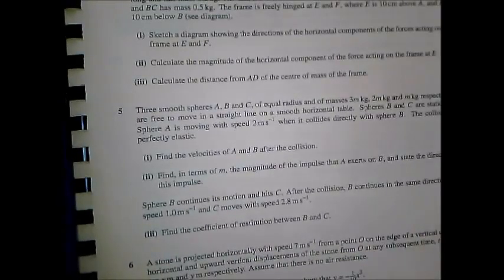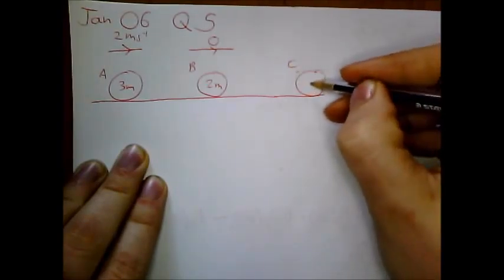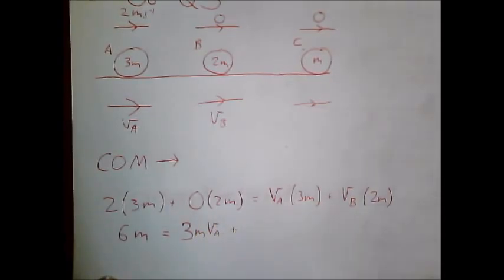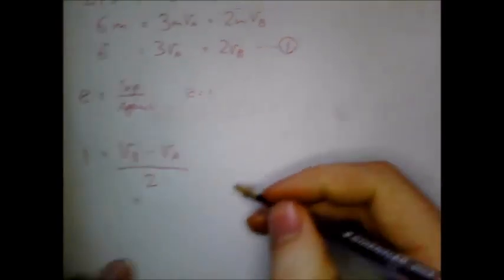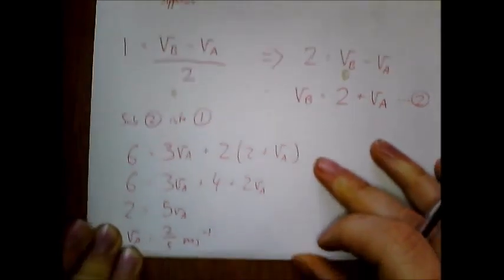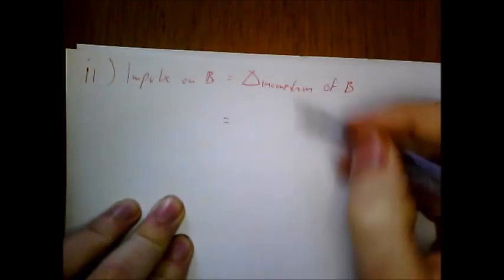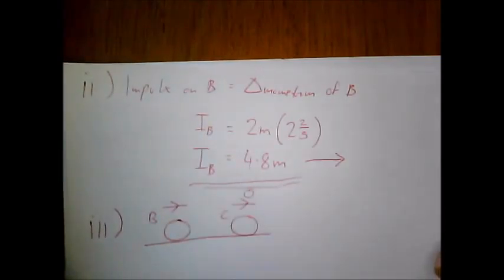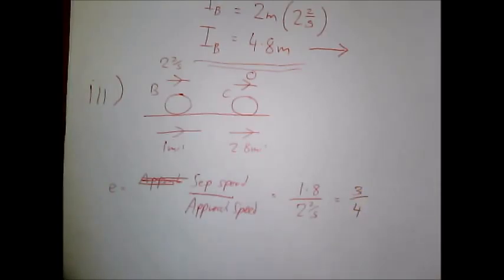m2 jan 06 q5